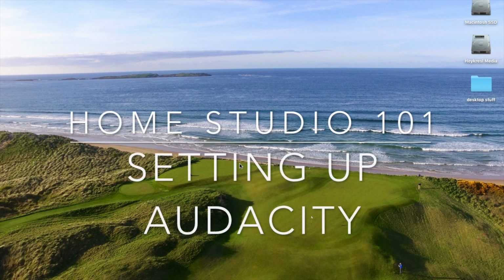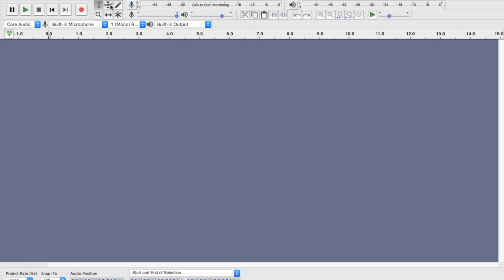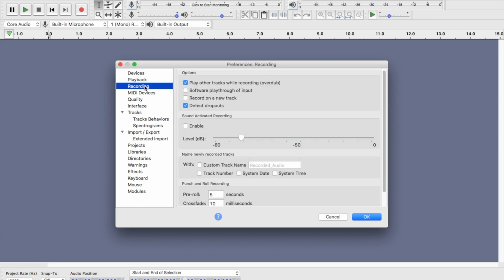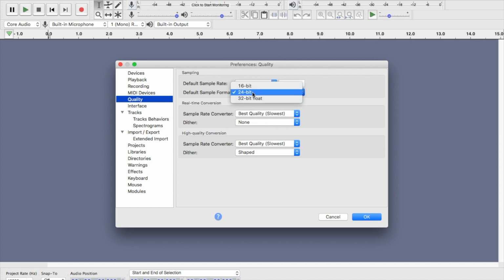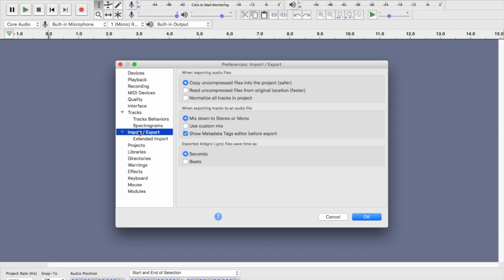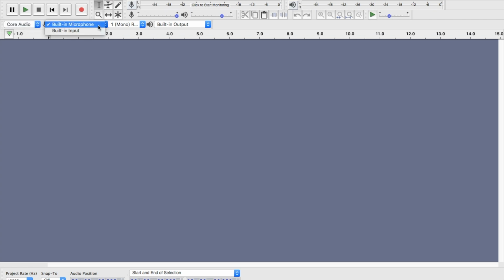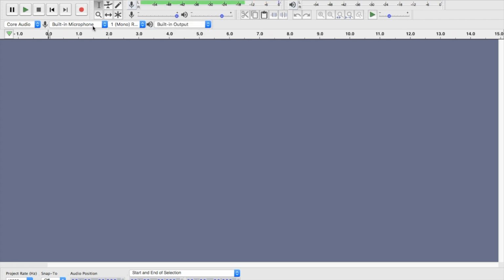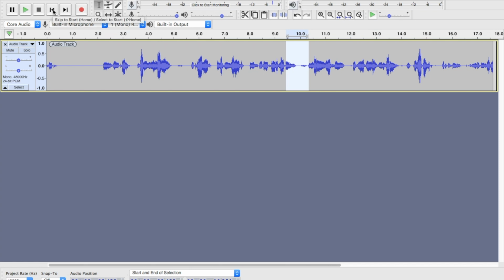Getting Started: Setting up Audacity to record your voice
Here is a short (relatively) video to show how to setup your Mac or PC to record in Audacity.  It is a free audio software and works well on both platforms.  This video goes through preferences and the transport functions.  More videos on Audacity, Garageband, Logic and Pro Tools for home studio use coming!!